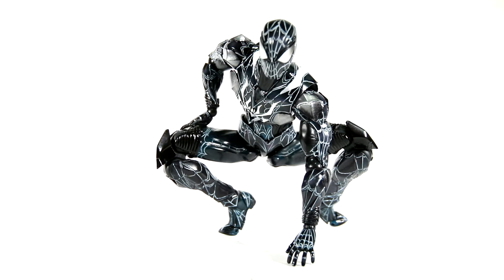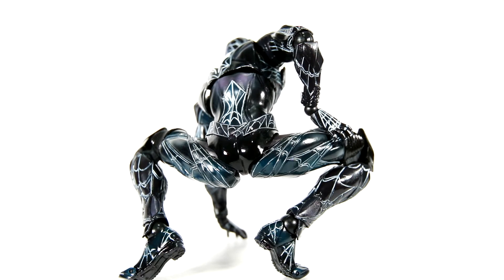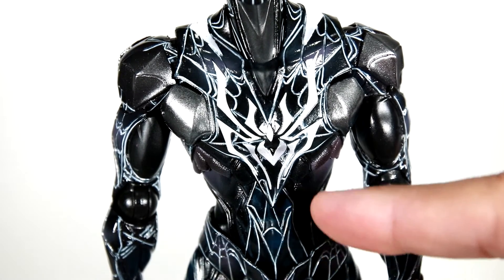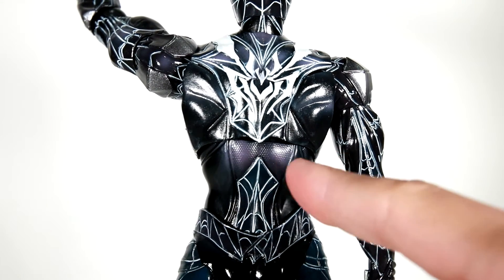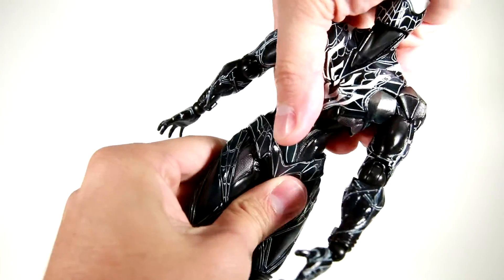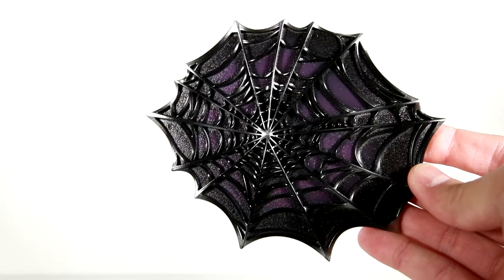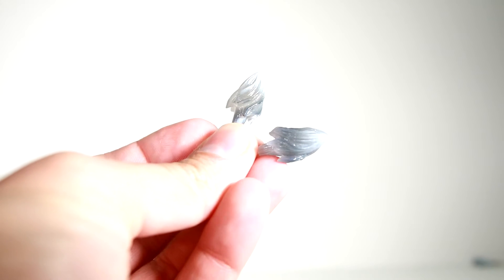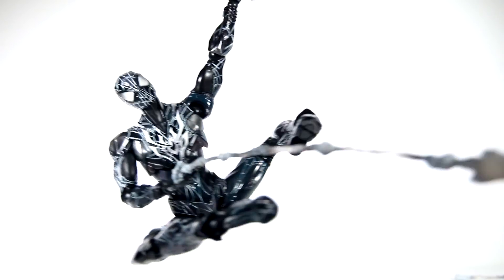Spider-man Spiderman Play Arts Kai PAK Square Enix Black Symbiote Suit Marvel Universe Figure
I open and show you the Square Enix Play Arts Kai PAK Marvel Universe exclusive limited color variant action figure toy of Spider-man Spiderman in his symbiote black color suit.